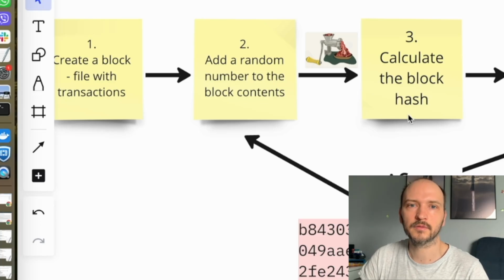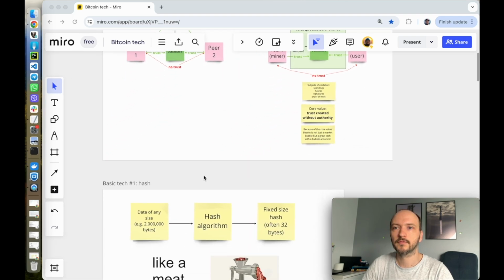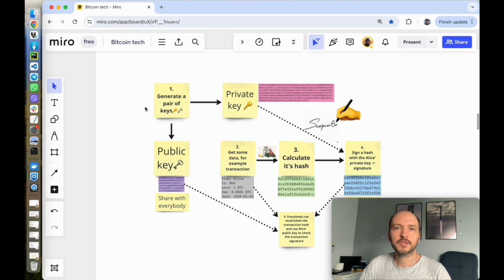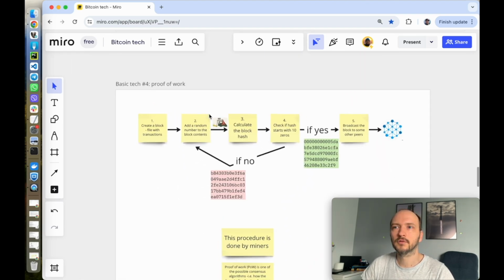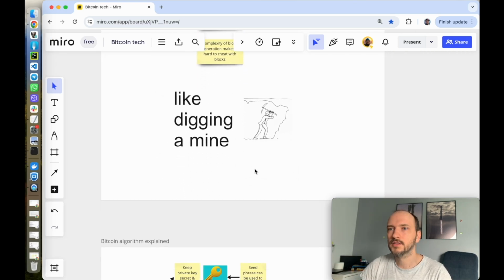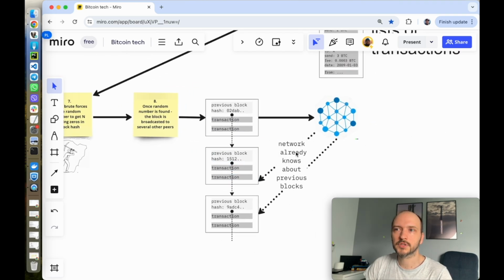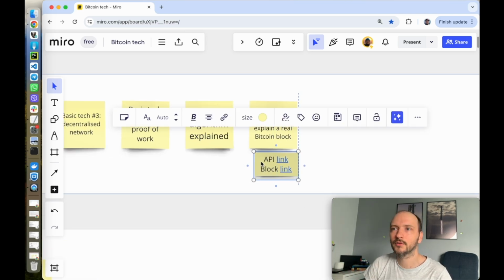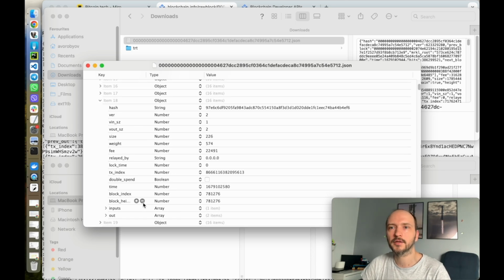How Bitcoin Technology Works In Simple Words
- explaining 4 basic technologies of bitcoin with visual examples & : hash, digital signature, decentralised network and proof of work
- explaining entire flow of trust creation using this 4 technologies
- explaining by analogy using examples from real life